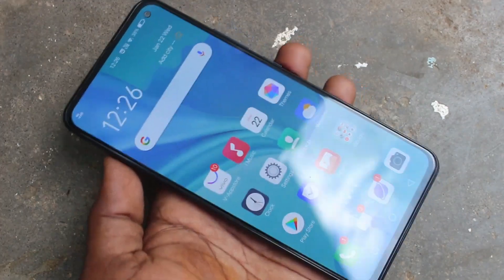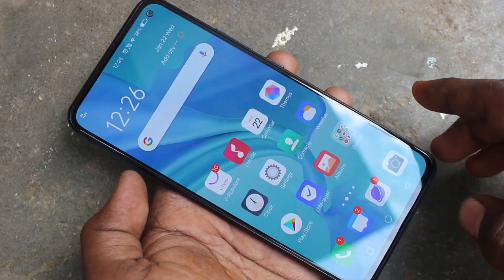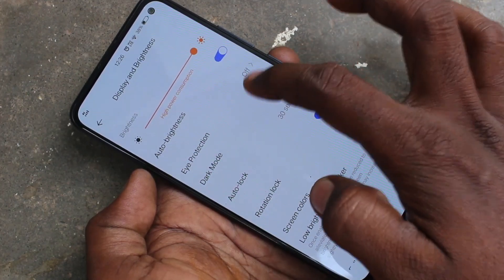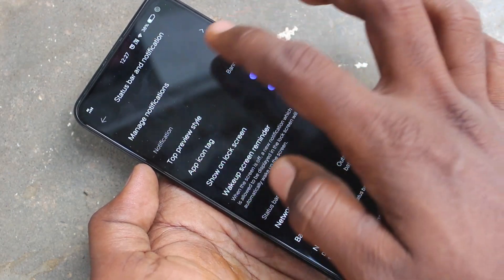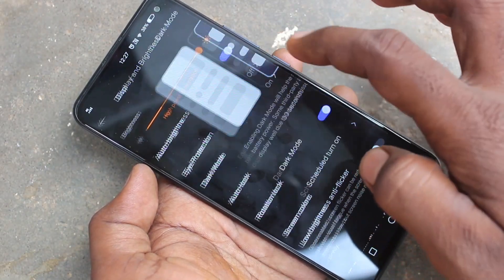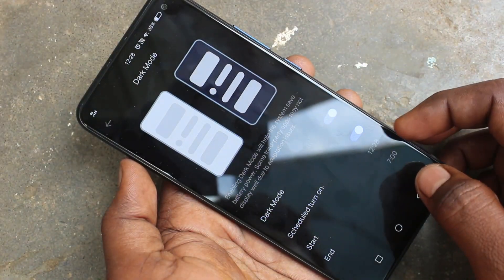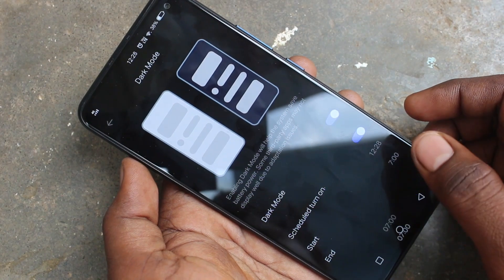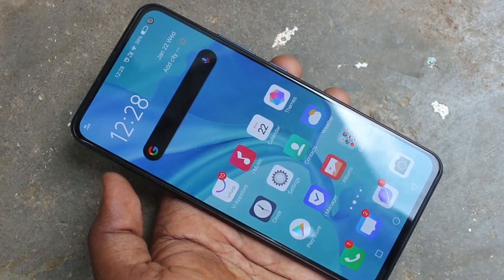How to enable dark mode in Vivo V17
Vivo V17 dark mode enable settings: Learn here how to enable dark mode in Vivo V17 smartphone